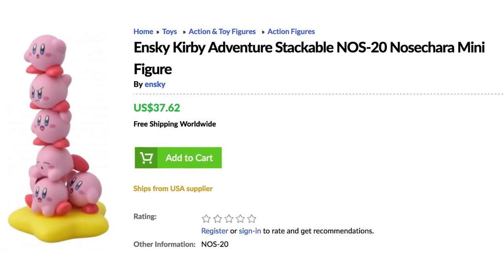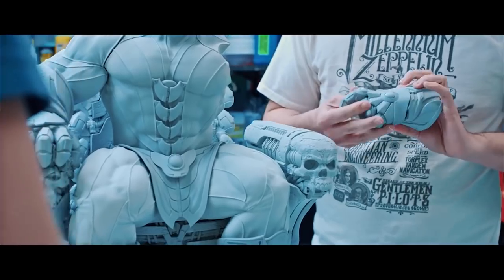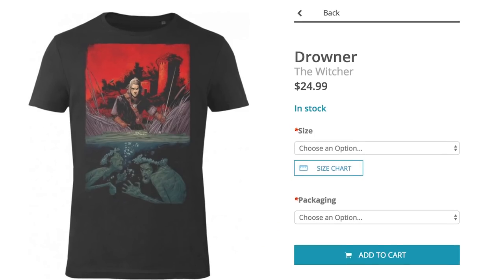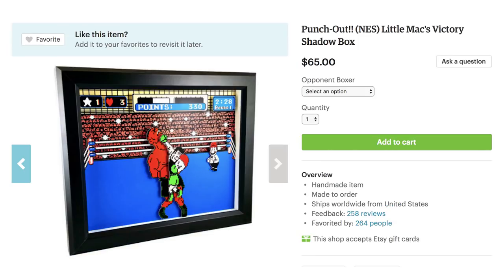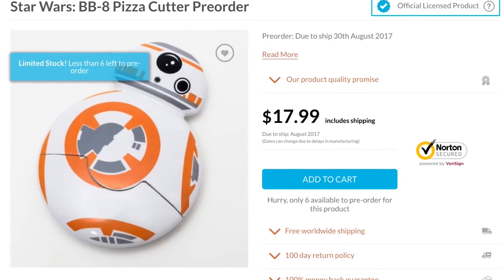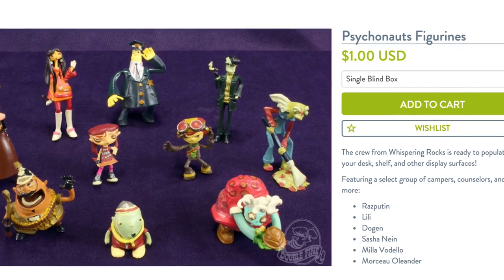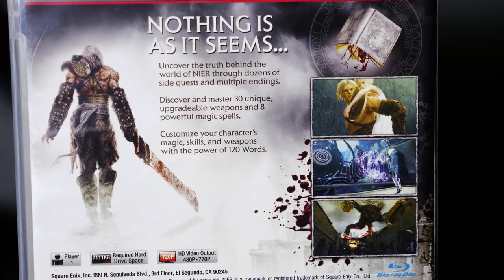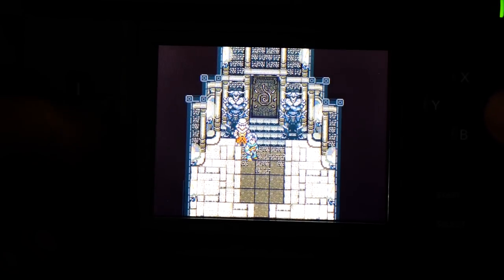Make your Pet a Pokémon! -- Game LÜT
Kirby Stackable Mini Figure on Amazon (0:16)

Kirby Star Light on Amazon (0:21)

Pretty Hate Machining (0:26)

Thanos On Throne Maquette (0:46)

The Legend of ZeldaNecklace Pendant on Amazon (1:01)

Super Mario Piranha Plant Puppet (1:07)

Gameboy Heat Change Mug (1:17)

Drowner Witcher T-Shirt (1:29)

Your Pet As A Pokémon Card (1:35)

Darth Vader Helmet (1:47)

Darth Vader Life System Controls (1:50)

Darth Vader Costume (1:54)

Shadow Box Art by Decor8BitArt (2:03)

Zelda Secret Floor Passage Decal (2:19)

Tracer Hoodie And Leggings (2:26)

Hyper Light Drifter Physical PS4 (2:30)

BB-8 Pizza Cutter (2:38)

Nintendo Switch Front Cover (2:43)

Pokémon Egg Plushies (2:48)

Playstation Symbol Fizz Socks (2:54)

Psychonauts Figurines (3:02)

***CREDITS***

Hosted and Written by
Kevin Lieber

***VSAUCE LINKS***